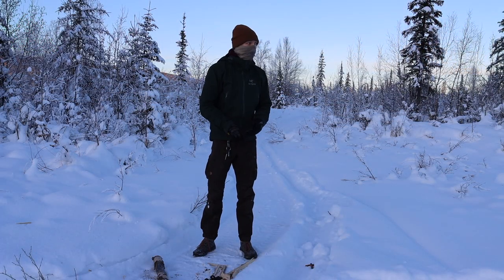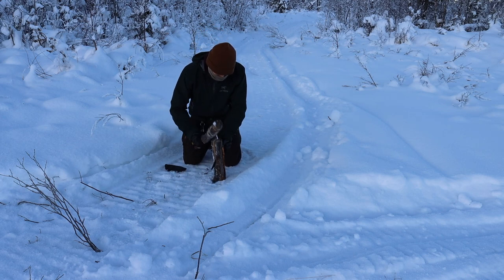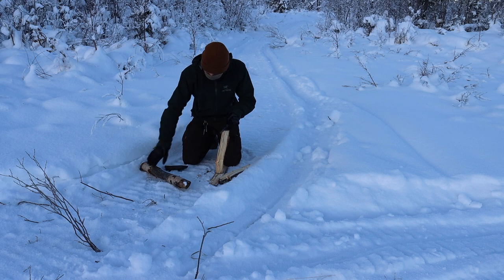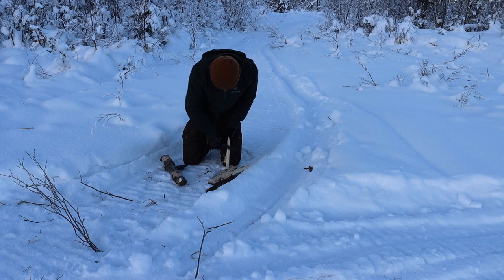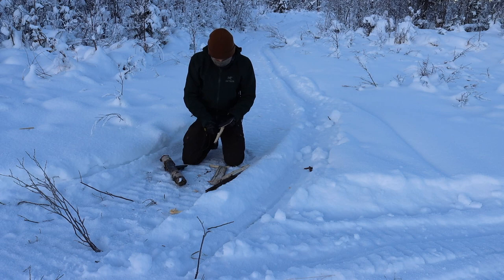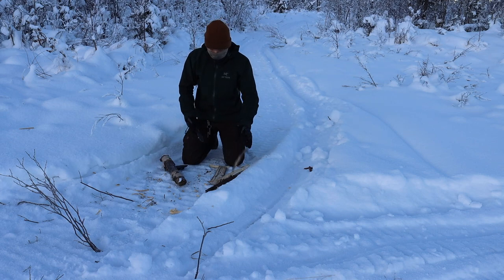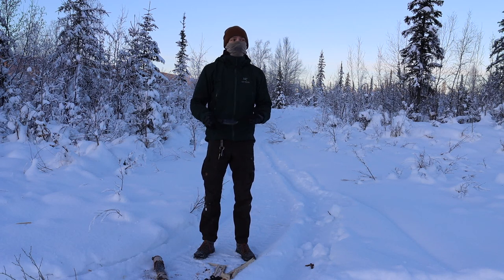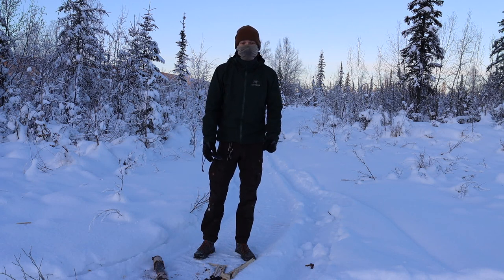Cold Steel SRK Extreme Cold Weather Durability Test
With the cold coming in strong I decided it would be fun to break out the legendary Cold Steel SRK and see how it would do after being quite frozen. From how it handles, to the durability, I share my experience in this short freezing test session.